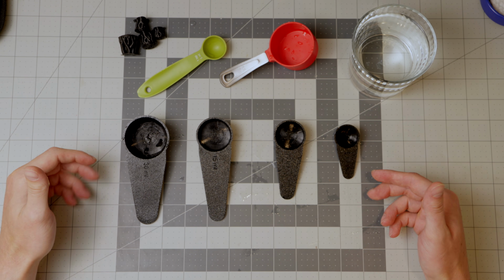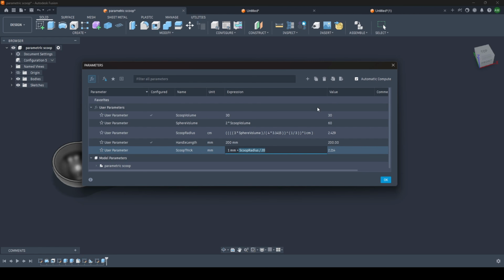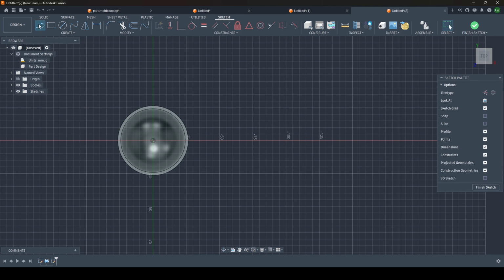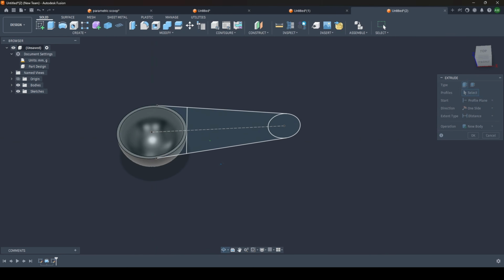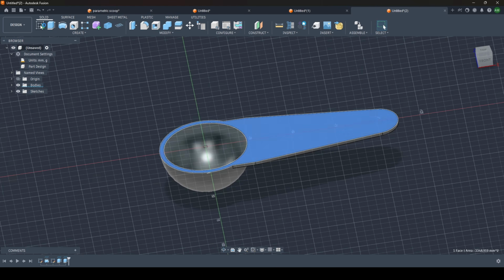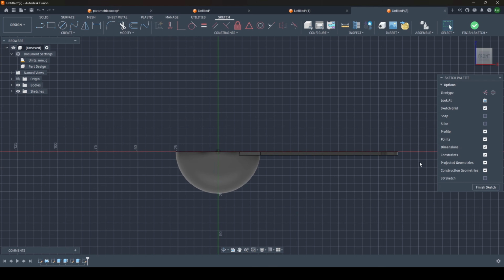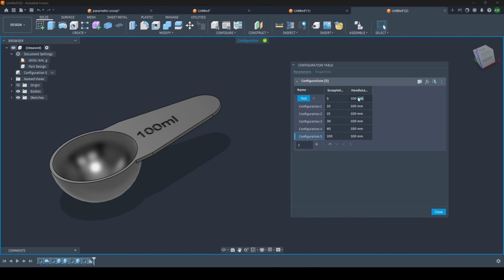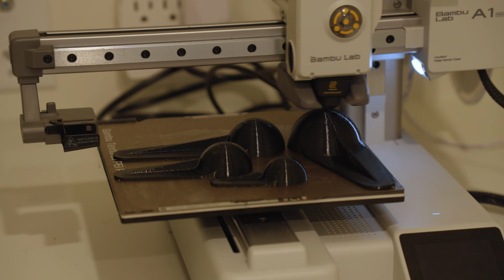Fusion for Beginners: Parametric Measuring Scoops